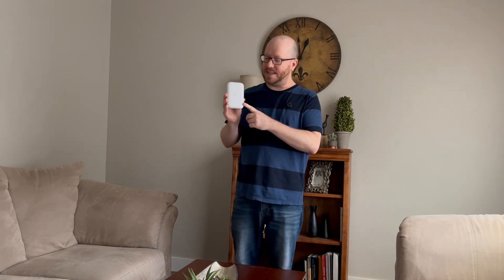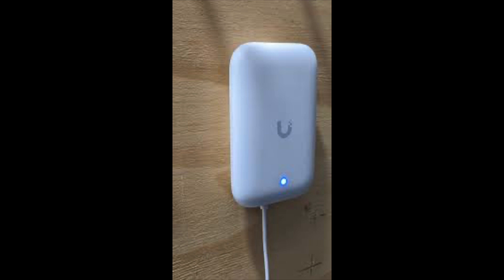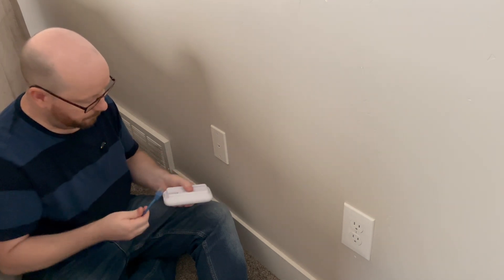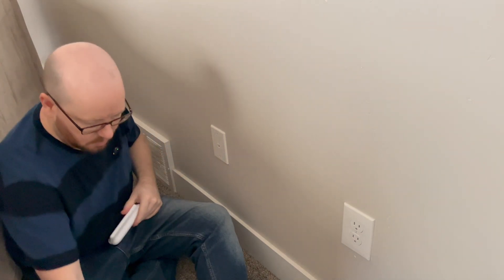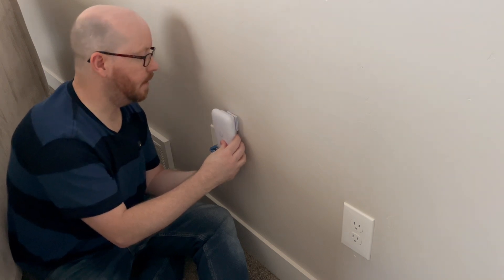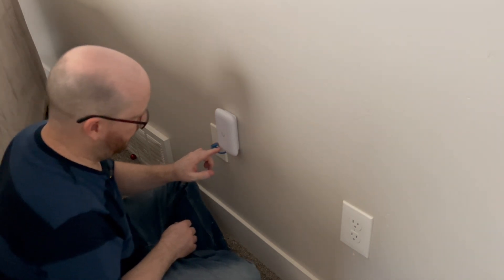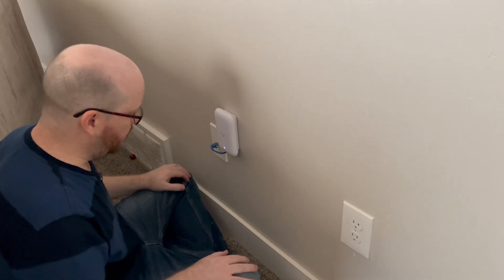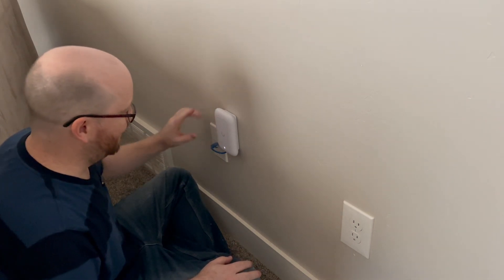How To Fix The Hidden Issues Destroying Your WiFi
You can no longer build a legitimate home network using a single WiFi Access Point. Home networks today require significant planning and serious equipment to deliver the connectivity necessary to meet the needs of all the devices in your home.

Ubiquiti UniFi Swiss Army Knife

Ubiquiti Cloud Gateway Ultra

Ubiquiti Unifi Switch 8 lite PoE

*afiliate links - I earn from purchases